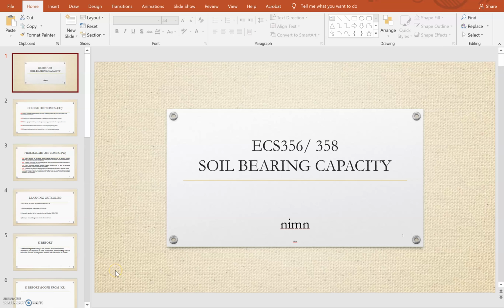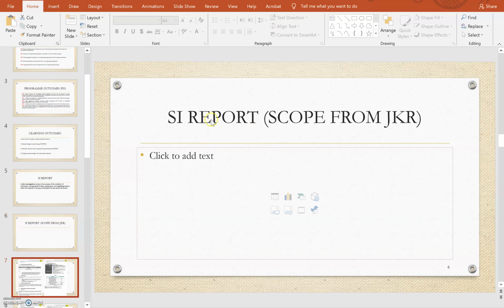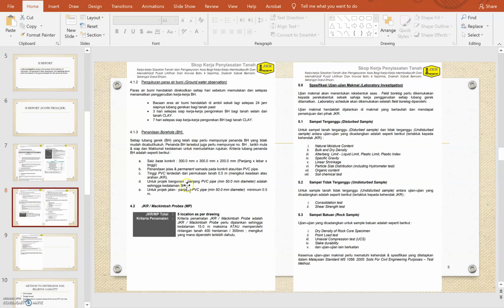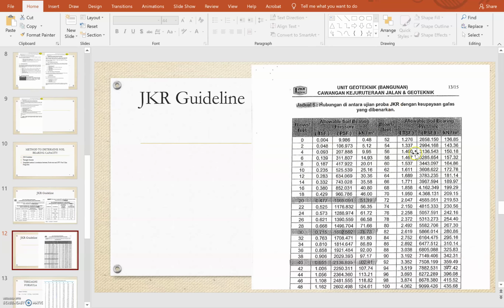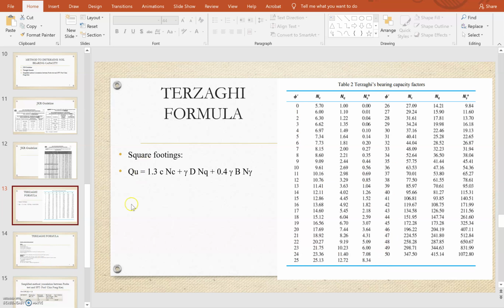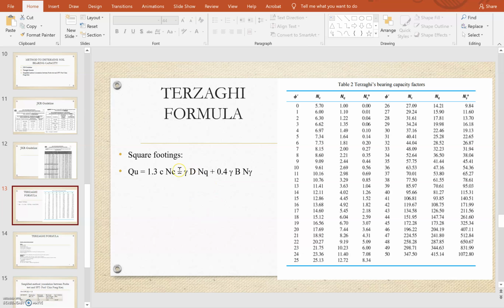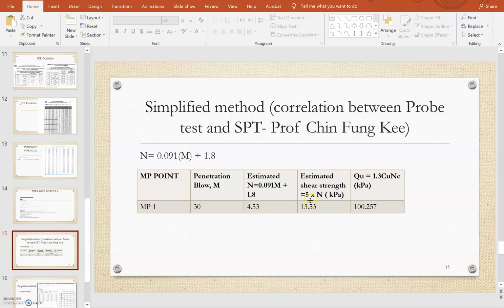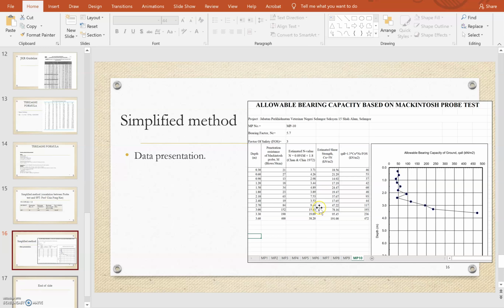Soil Bearing Capacity